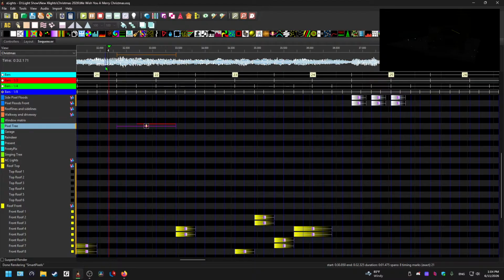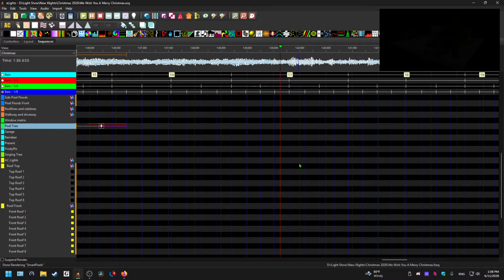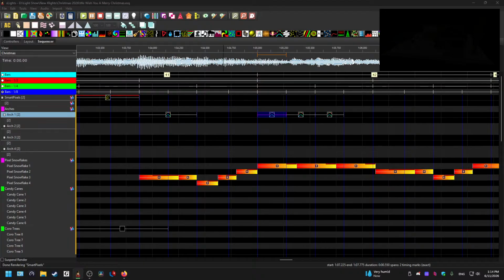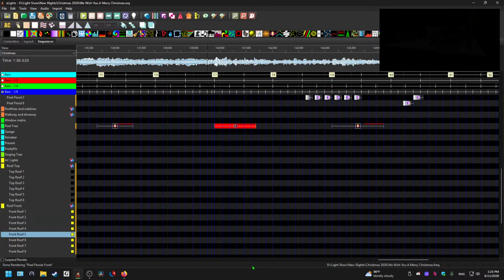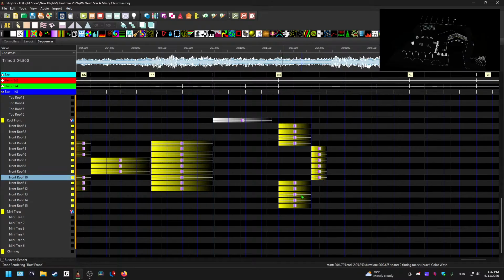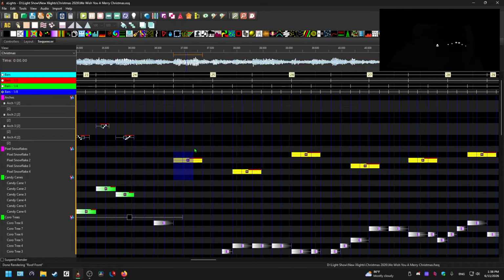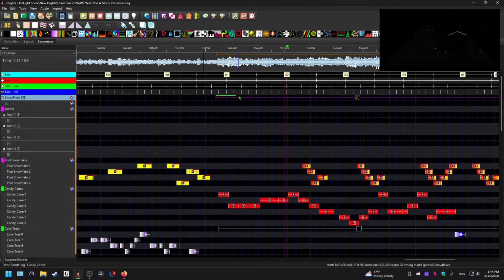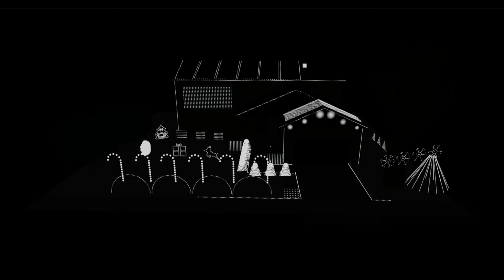Sequencing my Christmas Light Show LIVE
Today I will be sequencing my Christmas light show.

Today we will be sequencing We Wish You A Merry Christmas Epic Version by L'Orchestra Cinématique

Mics I use:
Synco G2
DJI mic gen one
Shure SM7b

PC specs (built it myself):
CPU: Ryzen 7 7700 - $244 (This came with a nice cooler)
GPU: RTX 4070 Super - $600 (founders edition card from Nvidia)
Ram: 32 Gigs of DDR5 6000mhz - $75 (Holy crap now much more lol)
Power Supply: Seasonic S12III 650W ~ $70 (trusted brand)
Case: ASUS Prime AP201 Black MicroATX - $77 (inexpensive and small)
Motherboard: GIGABYTE B650M AORUS Elite AX - $130 (all the IO I need, for now...)